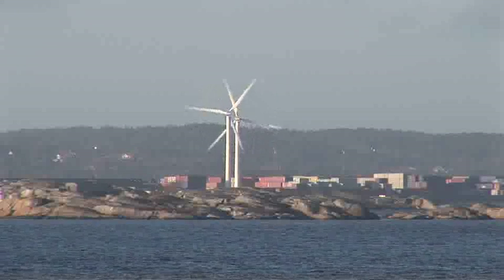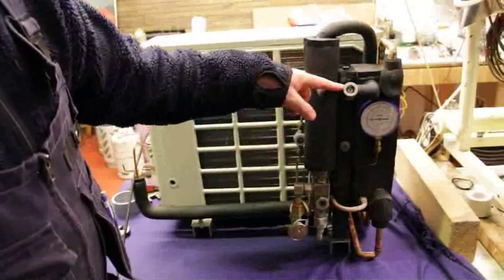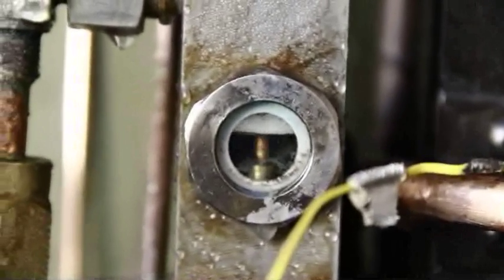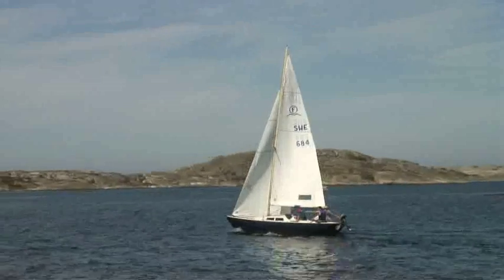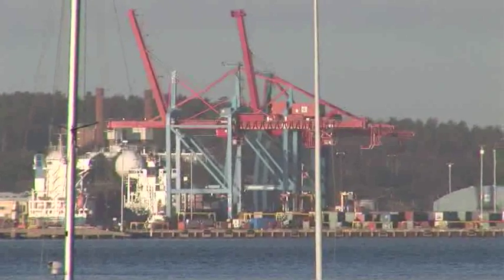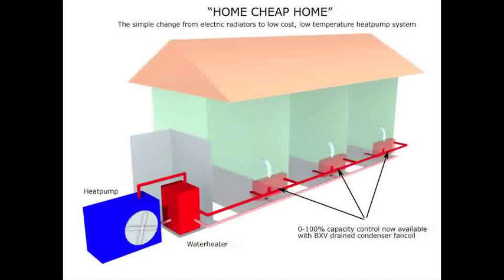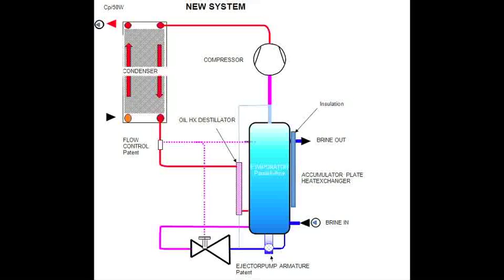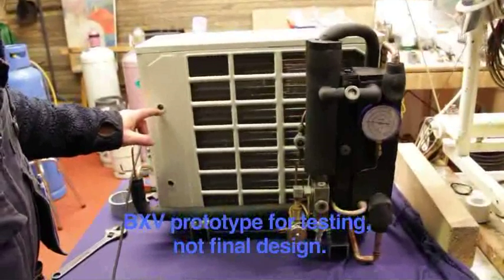Flooded Evaporator Ejector pump system BXV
Energy save for cooling and heatpump systems.

The supporting comparative tests carried out in a laboratory in collaboration with Termia heat pumps type Duo Atria, resulted in  3.15 to 3.46 K reduced temperature difference / saturation pressure for the compressor-lift.

The difference gives an indication of the energy savings offered by this technology. And meant 9.5% to 11.5% lower energy consumption / pumped heat  despite that the heat exchangers and compressor were completely optimized for Atria Duo standard solution and not optimized for the new BXV system-solution.